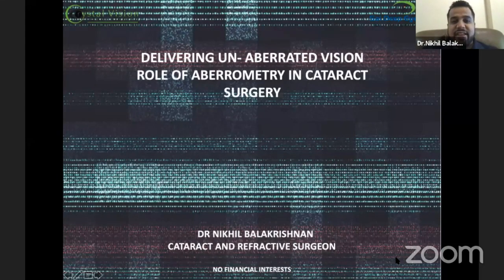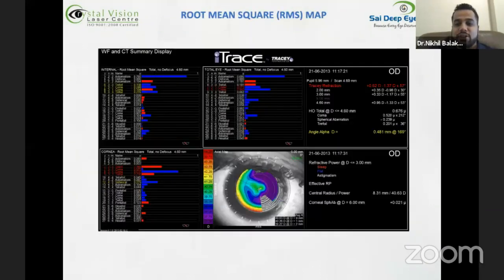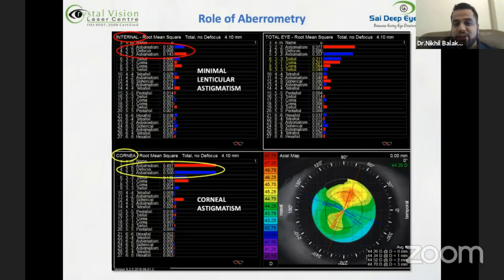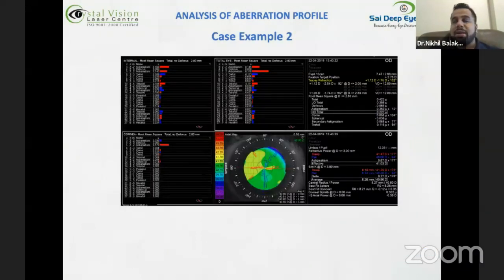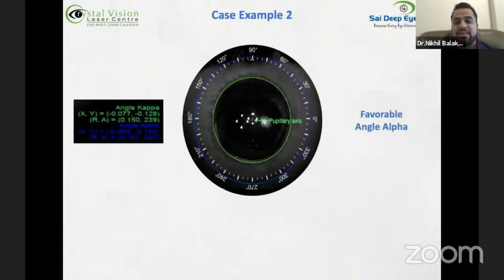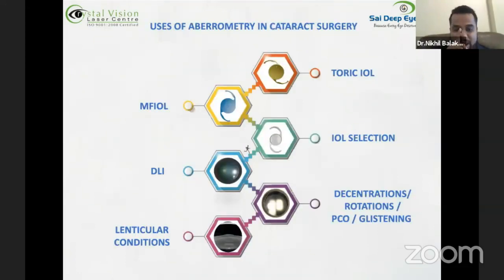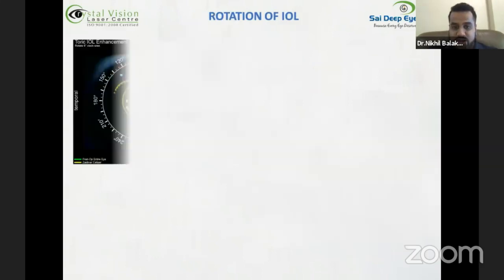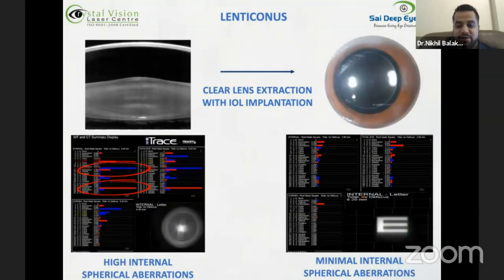AIOC2021-IC510-Topic-Dr. Nikhil Balakrishnan(Delivering Un)